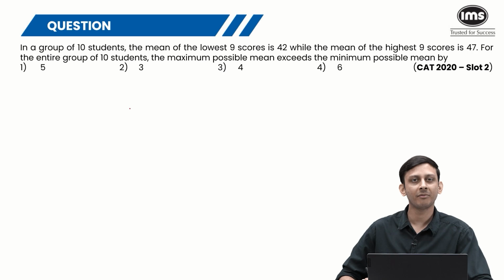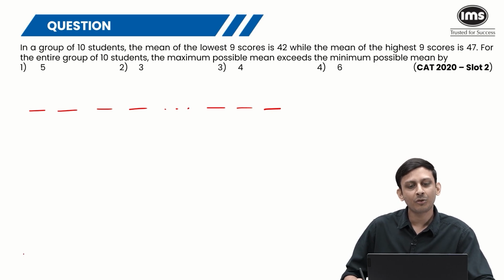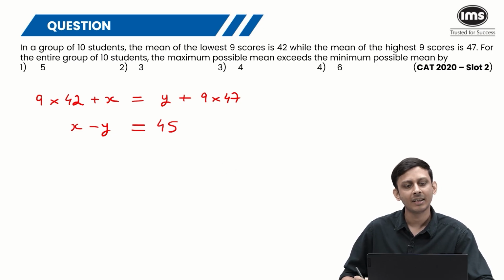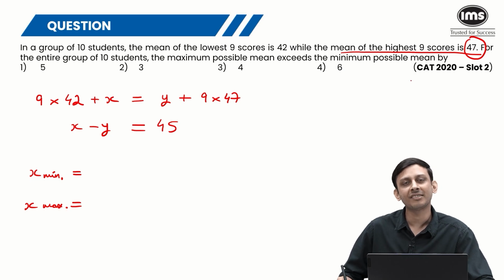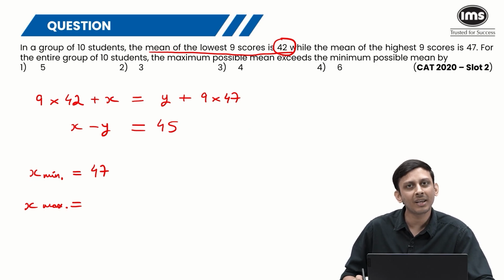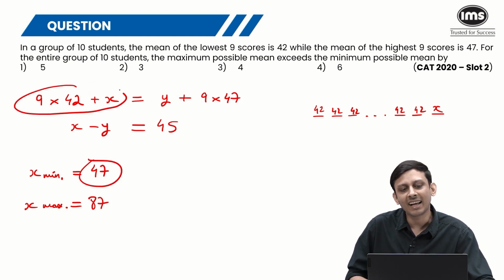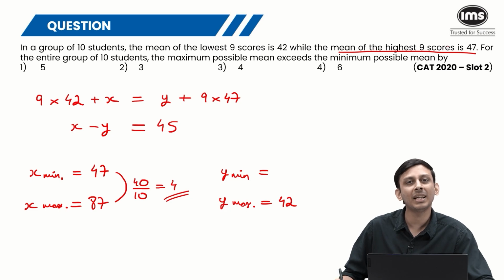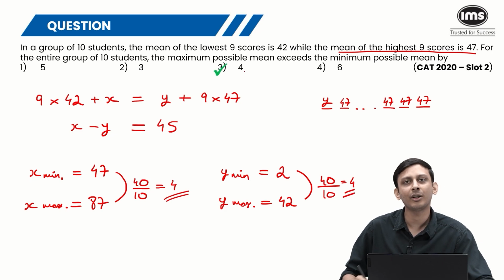Arithmetic for CAT 2026 Preparation | Best of CAT #15 | CAT PYQs with Solution | Ehtesham Arshad